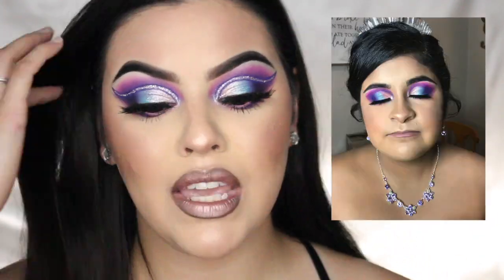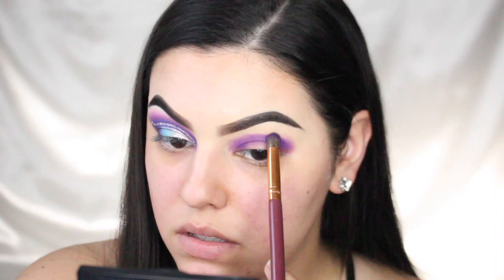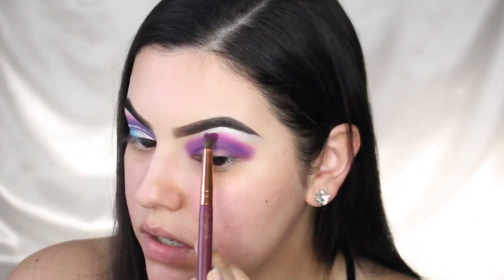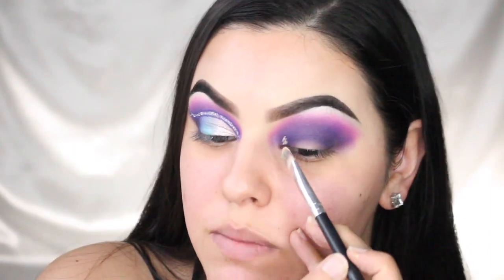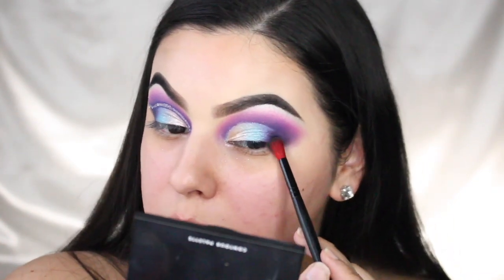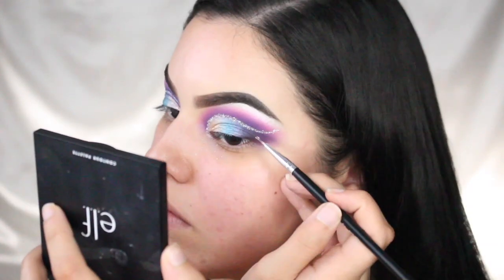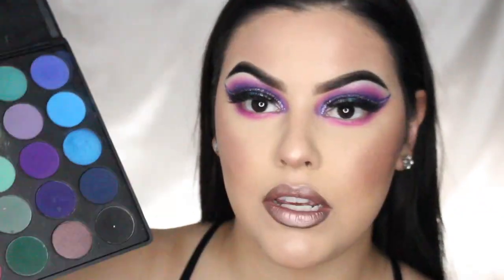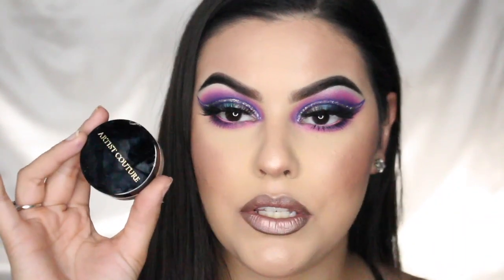Color Series: Purple Galaxy Babe 💜💗 | Maria Elena✨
Hey everyone! I'm sorry I haven't been uploading as often I've just been very busy with school but here is a tutorial on a look that I did for a beautiful supporter of mine! I was honored to do this look on her for her Quinceanera and today is her actual birthday! Happy Birthday Dalilah 💜

let me know what you think of this look in the comments
give me a big thumbs up if you liked this video or just like me in general lol